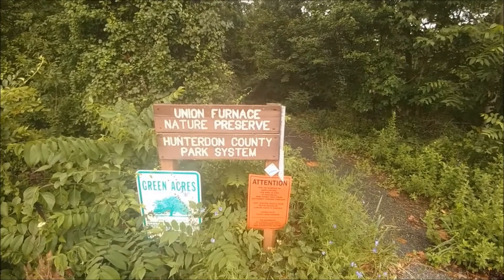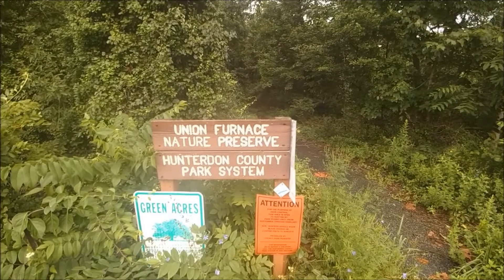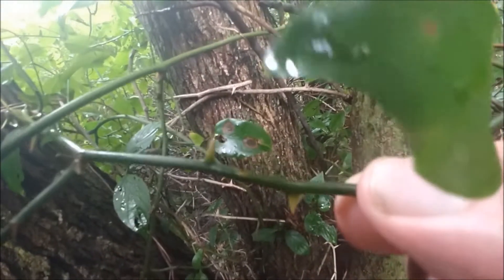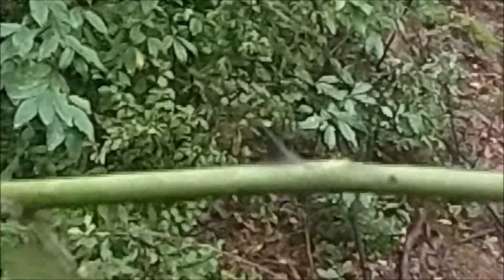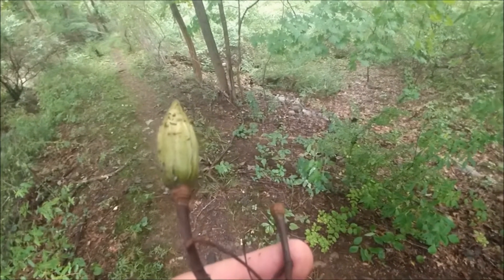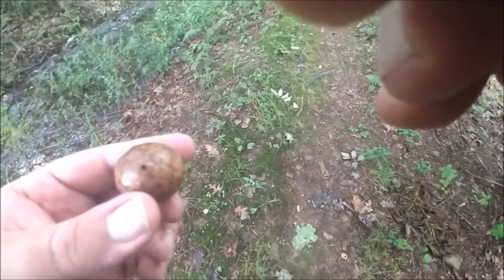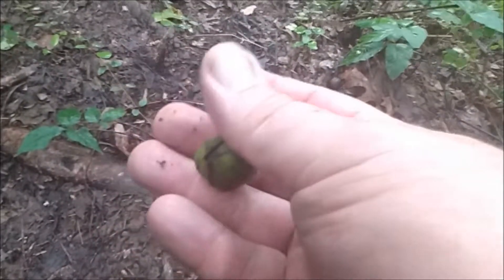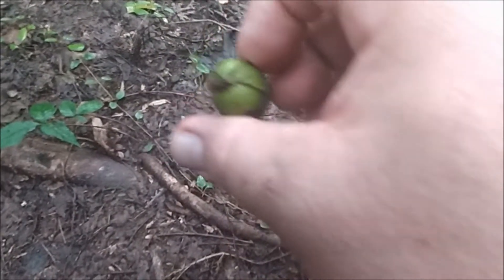Union Furnace Ramblings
Ramblings of a Hunterdon County Park Naturalist with Tom Sheppard, Chief County Park Naturalist